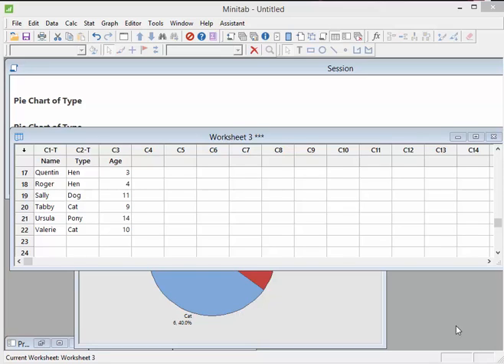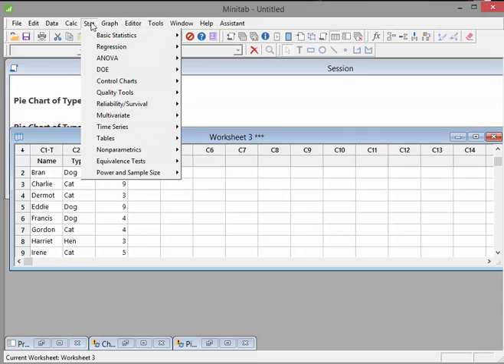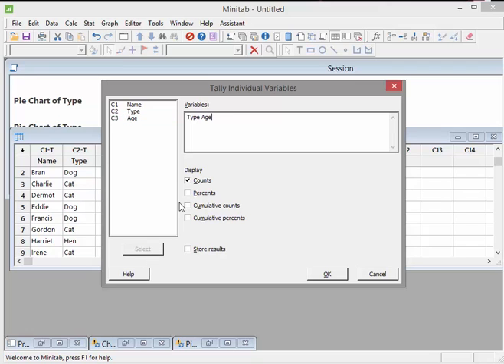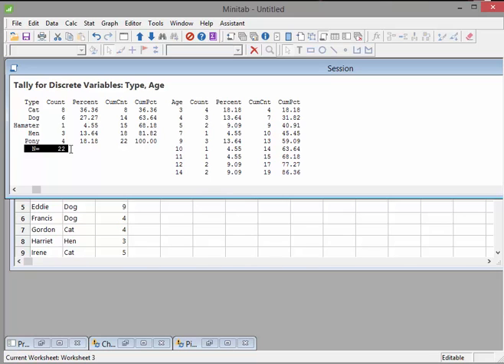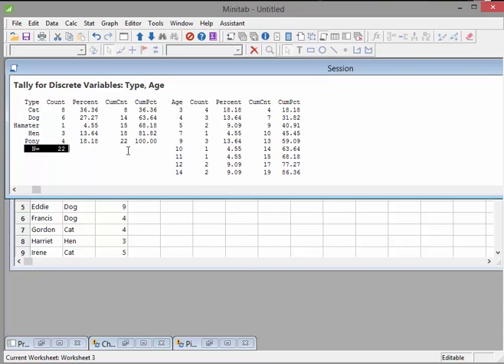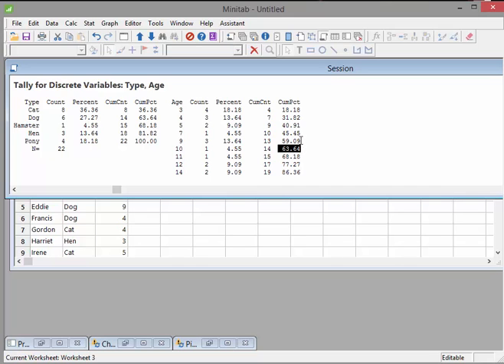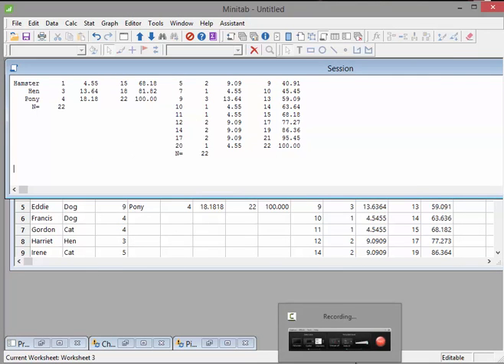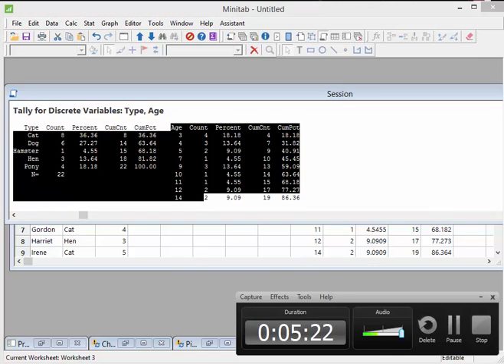Minitab - Video 5 - Creating Frequency Tables